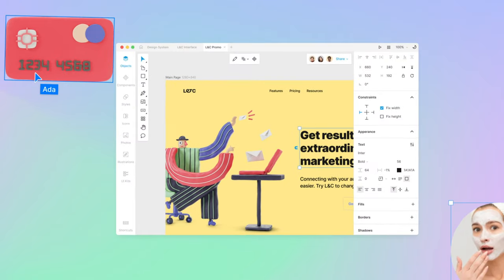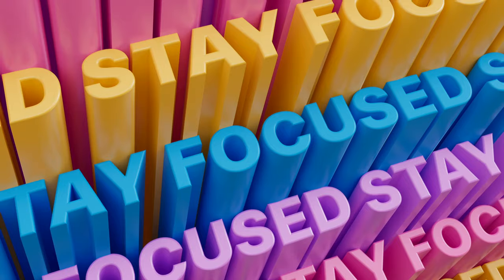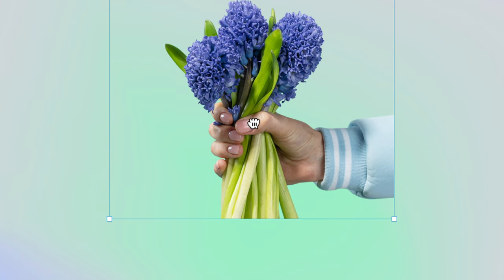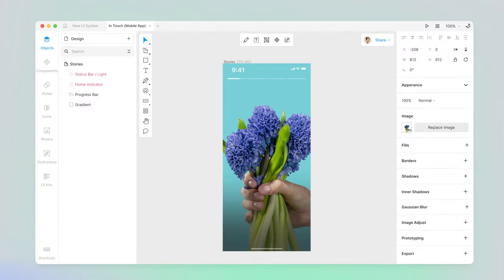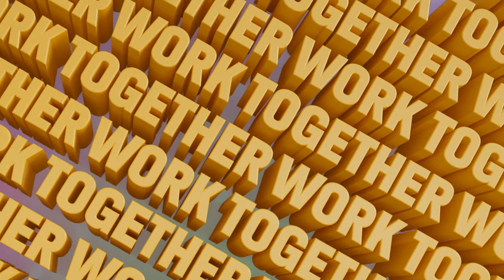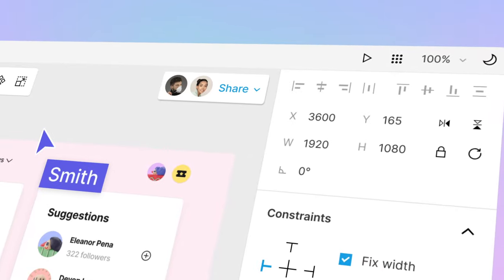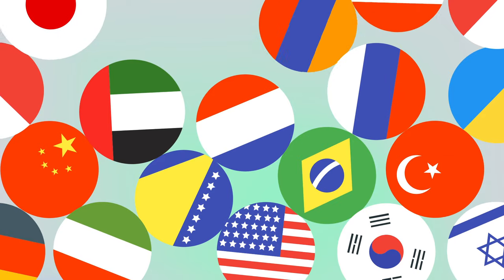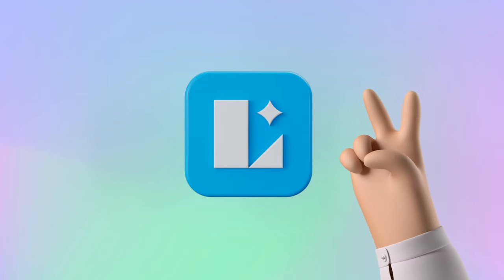Lunacy 8 - Free design tool. Faster than Figma. Smarter than Sketch.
Lunacy is a free collaborative design tool for web and UX/UI design. It has everything you are used to in other similar apps and goes beyond. Lunacy will speed up design workflow and minimize distractions. Runs on Windows, macOS, and Linux. Native apps for all platforms.

Key highlights:
- Built-graphics at your fingertips: icons, illustrations, and photos
- AI-based tools onboard: background remover, image upscaler, avatar and text generators
- UI kits: Microsoft, Google, and Apple
- Works both with cloud and local documents
- Works without internet
- Translated in 20+ languages
- Dark theme